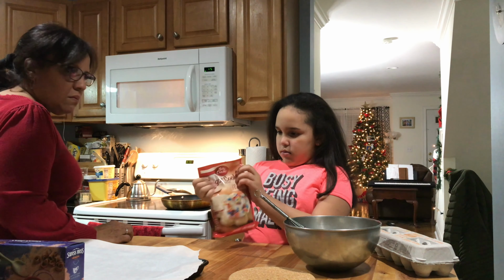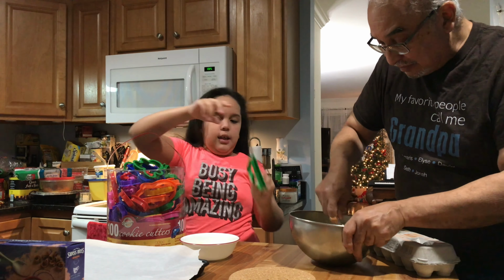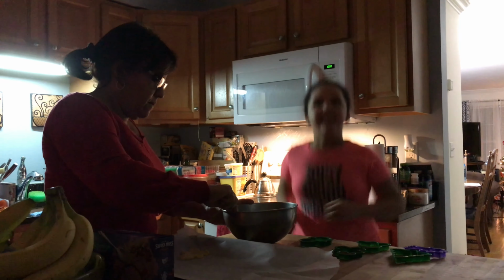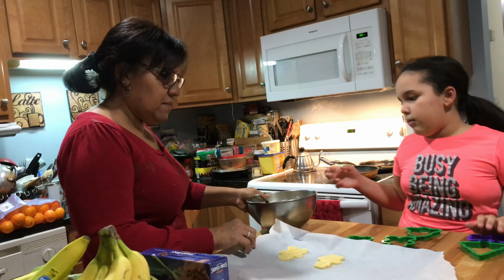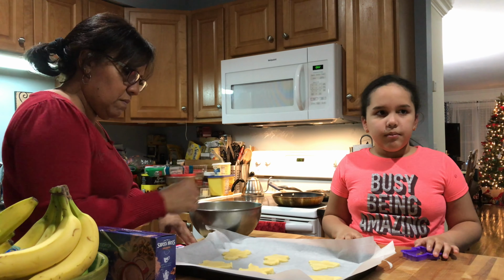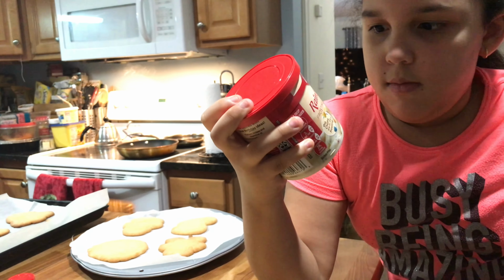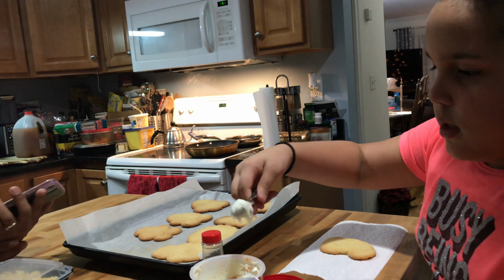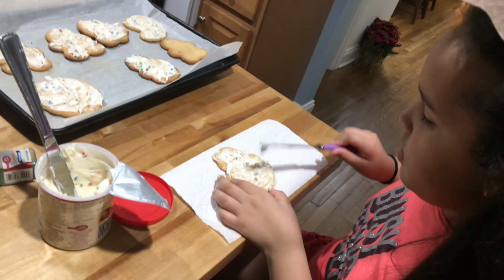Dough Holy Night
Kailyn Baking Cookies for Dough Holy Night with Mom & Dad